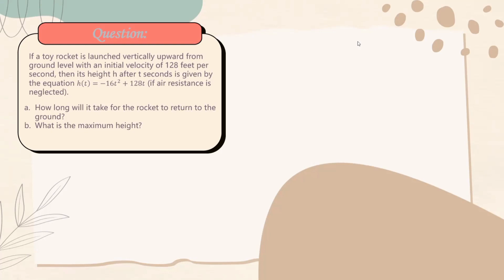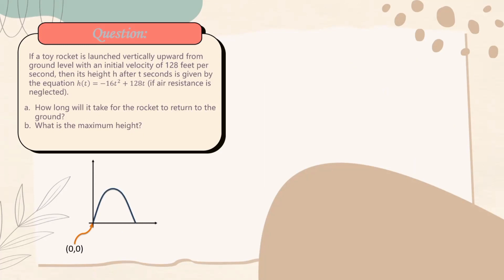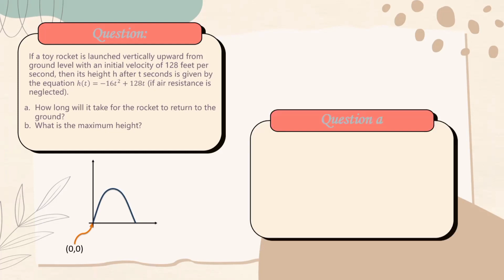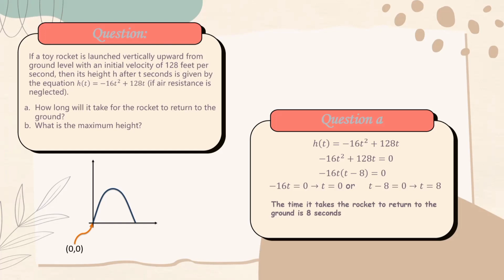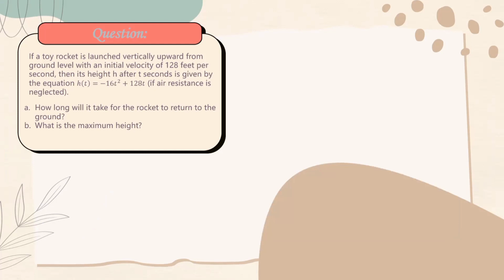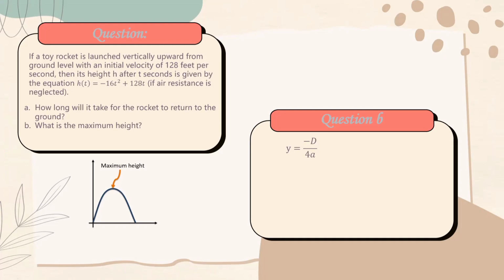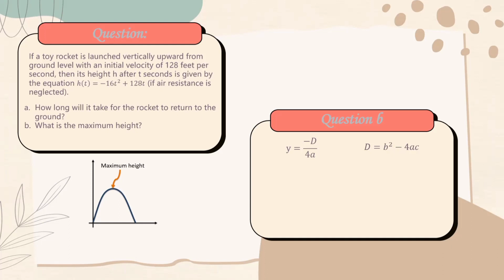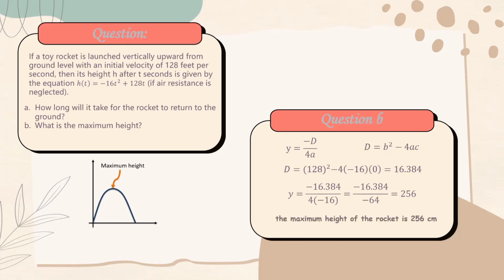Quadratic Equations II Naila Zahra Mufidah II 5A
Name: Naila Zahra Mufidah
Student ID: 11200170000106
Class: 5A